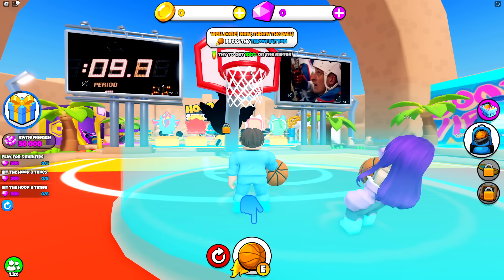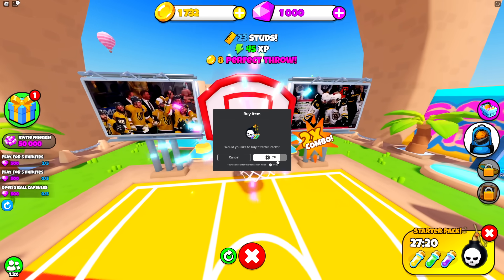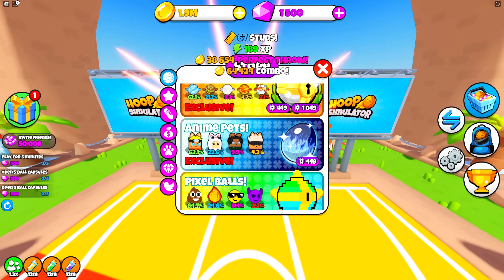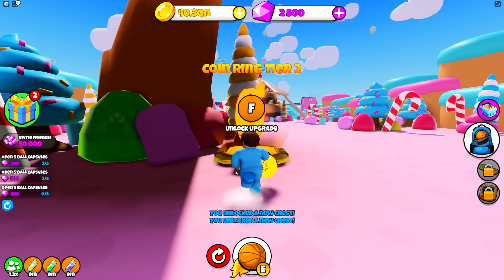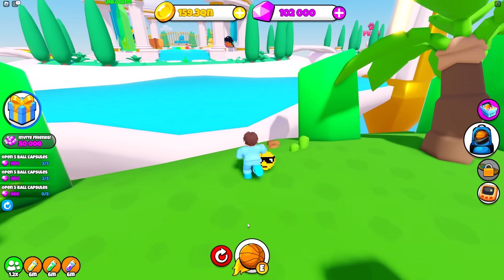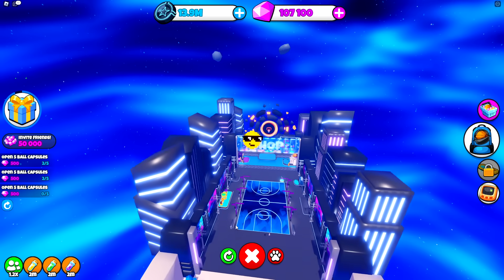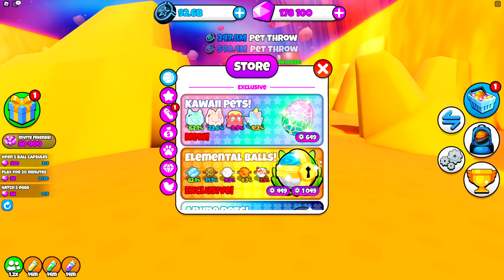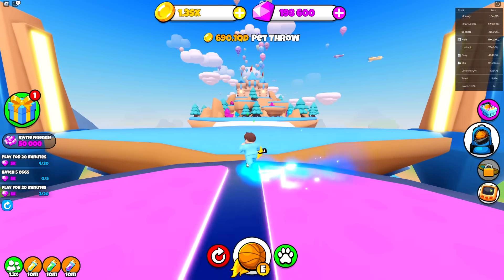Scoring 9,493,534 POINTS In Roblox Basketball!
Today, Nico scores 9,493,534 POINTS in Roblox Basketball! Nico and his friends compete in a basketball simulator! Will Nico finally be able to defeat Mia?! Watch to find out!